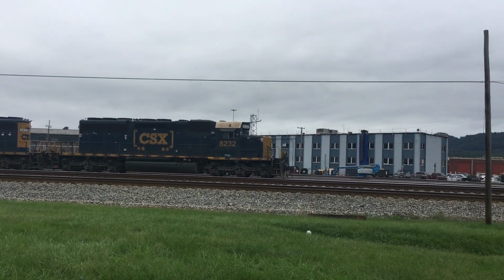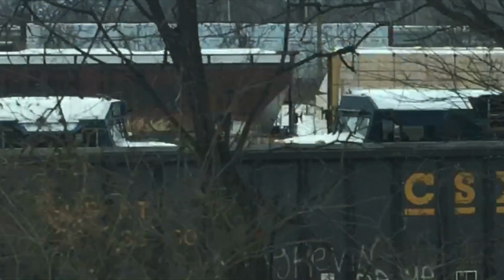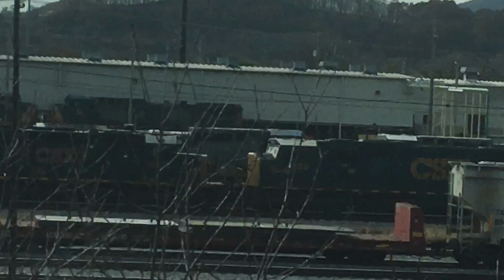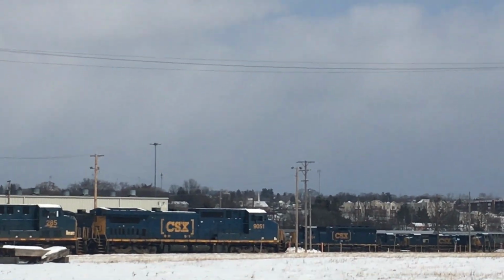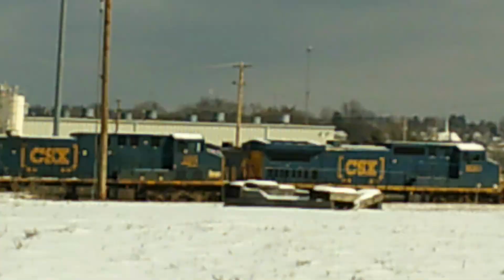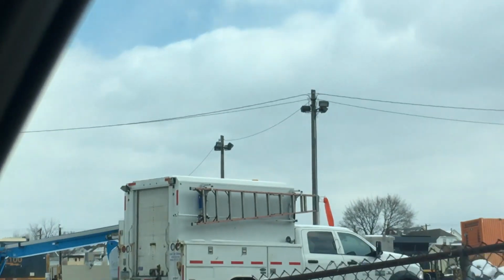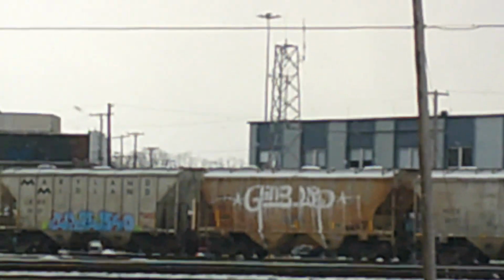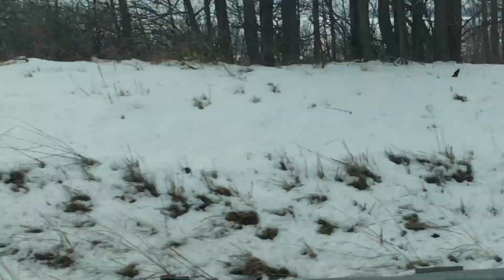Railfanning @ Cumberland Vol 4 FT: SD50-3 on Mainfest, MP15T, and lots more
Well guys after 2 months of working hard on this, I finally present you all my 4th Volume of Railfanning @ Cumberland. So far, during my visit there on February 20th, 2021. A lot of surprises were there at the time. Enjoy the premiere.

Rules for the chat:

1. Be polite to others.
2. Please don't ask me or give or share personal information to others.
3. Please don't discuss anything about COVID-19 (We're trying our best to move on from that).
4. Don't talk about any politics, news, or anything else that's not train related.
5. Avoid using CAPS (We would think your yelling at us).
6. Don't spam the chat.
7. Please don't ask me for Railfan Requests (I only go depending how busy I am or where I'm planning to go).
8. Don't ask me to become a Moderator. I only would choose who can become a moderator.
9. Sit back and relax and enjoy the trains.

THINGS THAT WILL GET YOU BANNED FROM THE CHAT:

- Sharing Inappropriate content
- Cussing
- Spamming the chat
- Being very rude to others
- Threats
- Being rude to me or my moderators